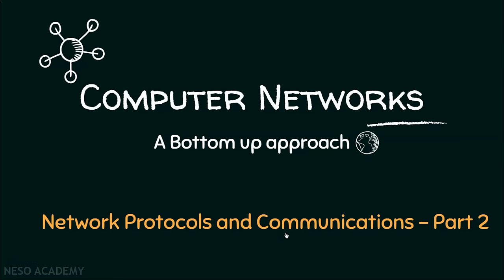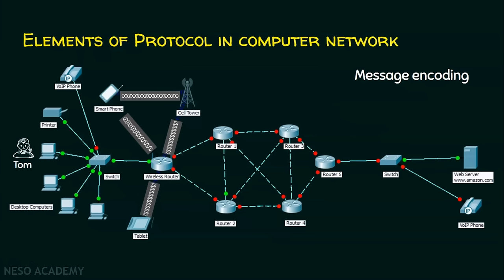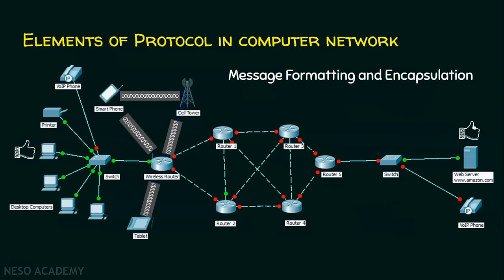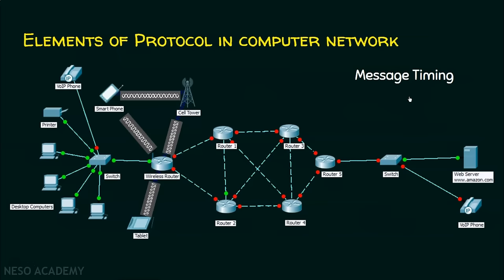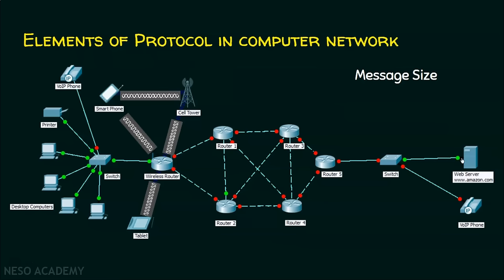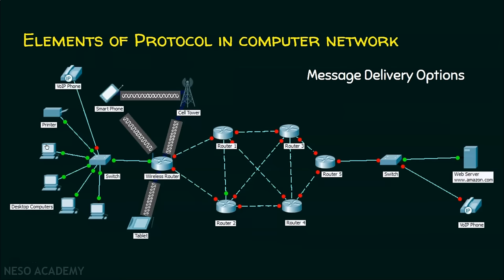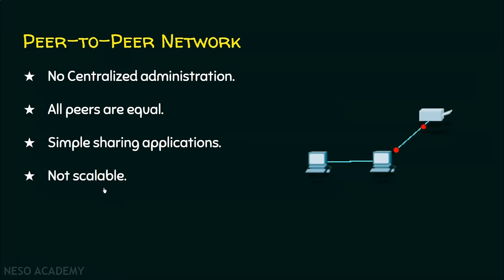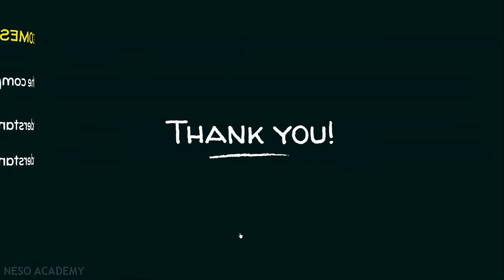Network Protocols & Communications (Part 2)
Computer Networks: Network Protocols and Communications in Computer Networks
Topics discussed:
1) Devices or Nodes.
2) Media, Cables, and Waves.
3) Services.